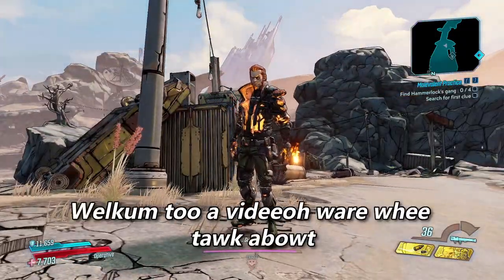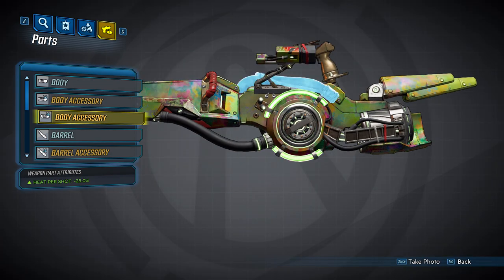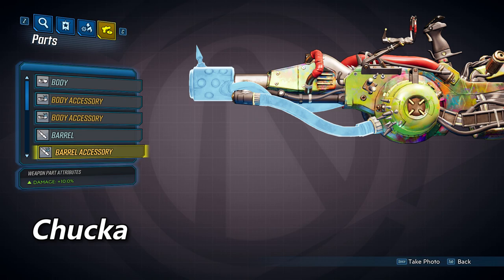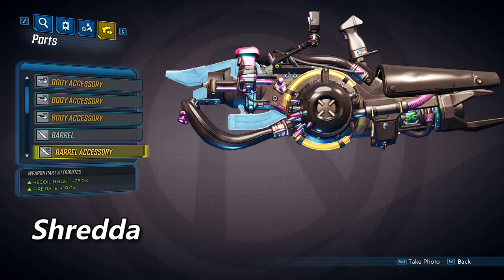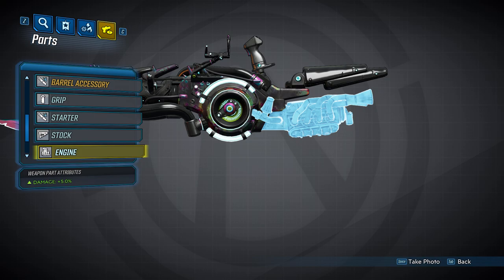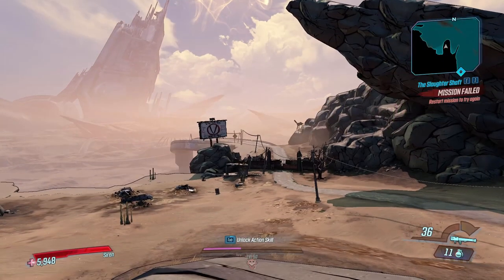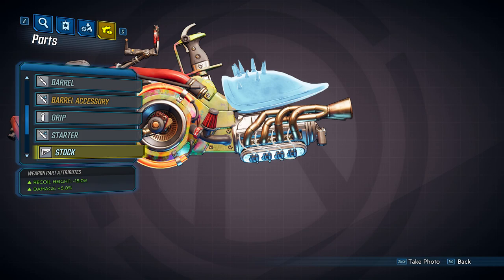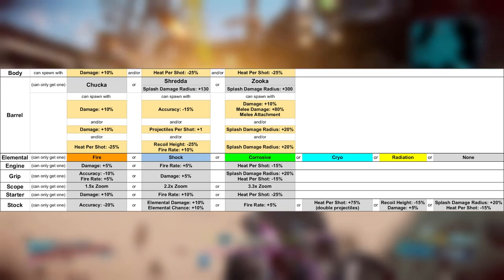Borderlands 3 Weapon Parts Guide | COV Heavy Weapons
In this one, we take a look at all of the parts that can spawn on COV Heavy Weapons. We don't cover any unique parts, but we will look at everything else that can spawn on a COV heavy weapon. COV weapons have pseudo-infinite magazines. They do not reload but can overheat and break after firing for a while, resulting in the need to repair them.

COV heavy weapons have a number of parts. The body on all COV heavy weapons is the same and can have 3 accessories. Each body can have 3 barrels: the Chucka barrel, the Shredda barrel, and the Zooka barrel.  Each barrel will have 3 accessories that are unique to that specific barrel. There are also 3 grips that can spawn, 3 engines, 3 starters, 3 scopes, 6 stocks, and 5 different elements.